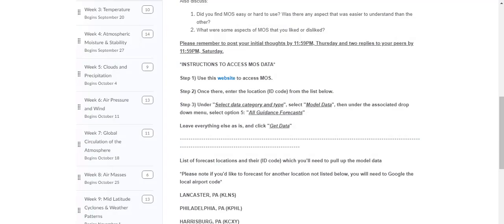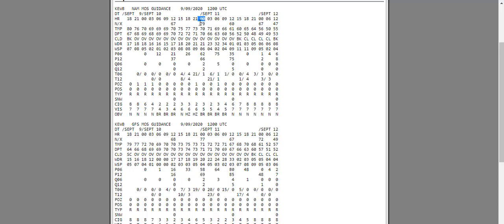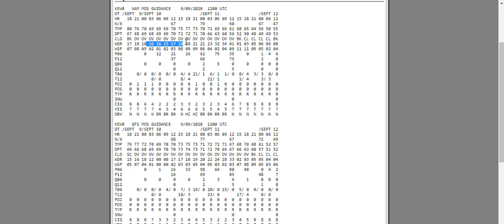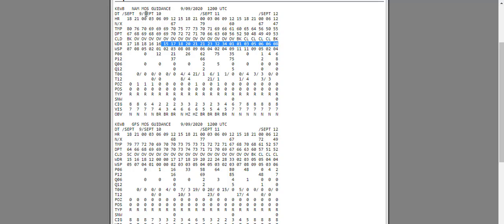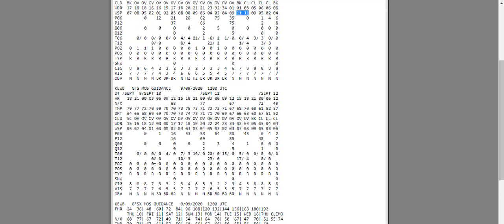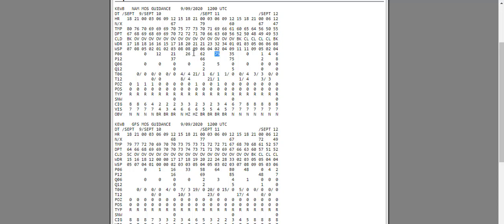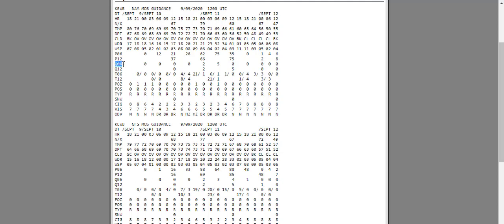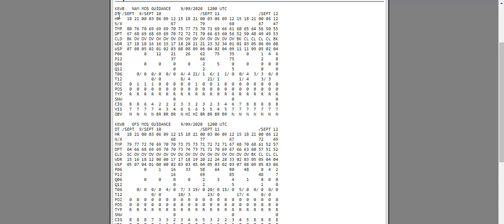How to Use MOS to Create a Basic 2-Day Weather Forecast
This video shows how to use MOS to create a basic 2-Day weather forecast